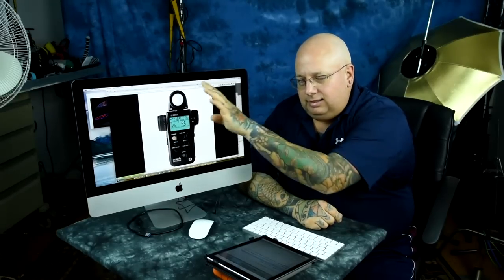Light Meters: Incident & Reflected. Infuriating video & nonsense about light meters